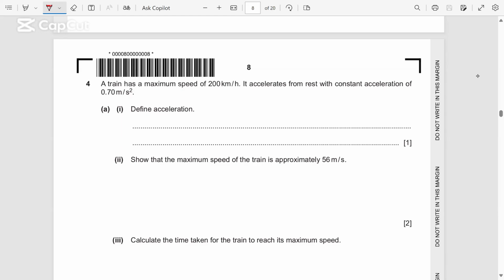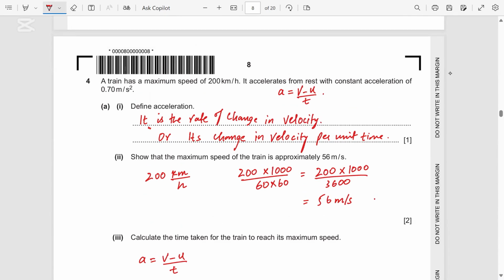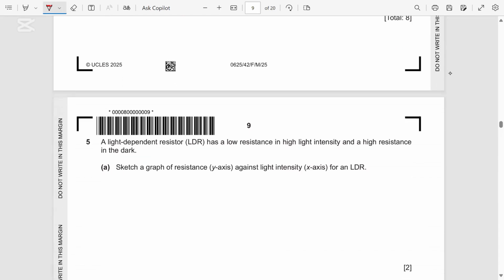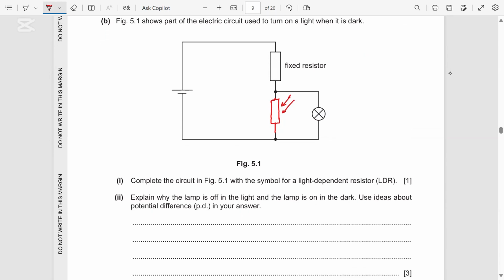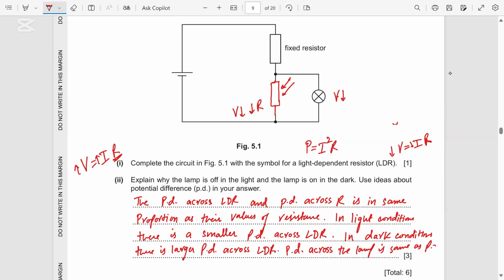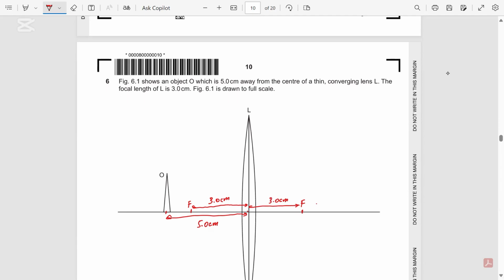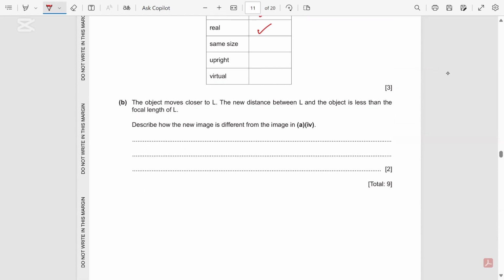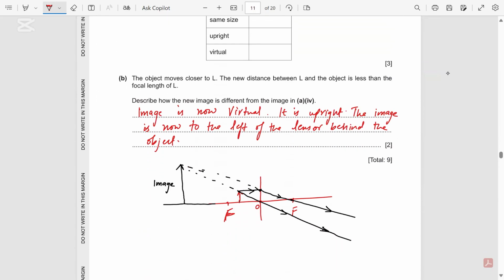IGCSE Physics || 0625 || Feb-March 25 || Paper 42 (Part 2) Q 4-6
In this video I have solved questions on kinematics, dynamics, electricity and dc circuits and converging lens.